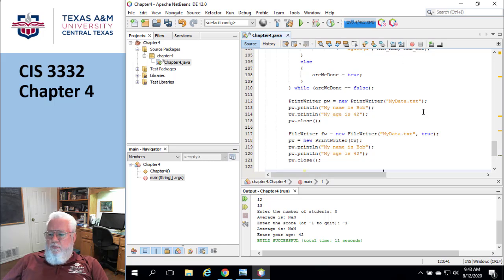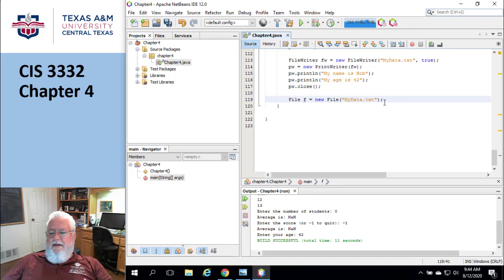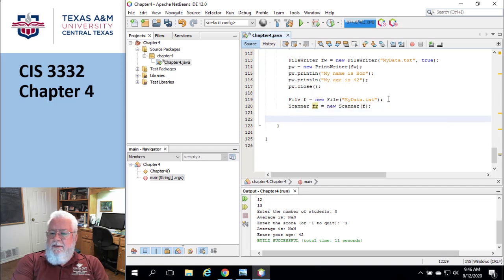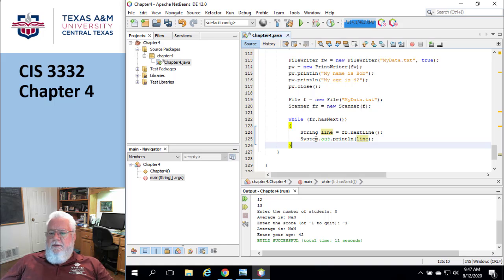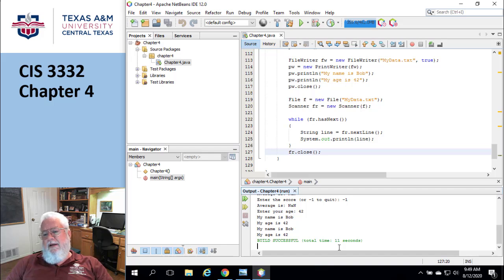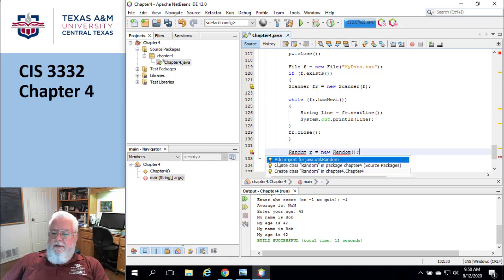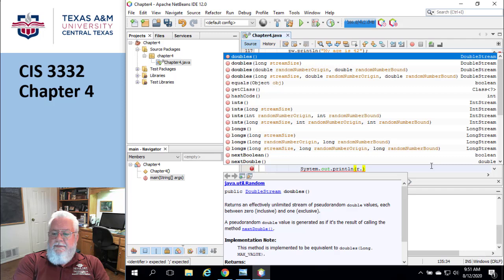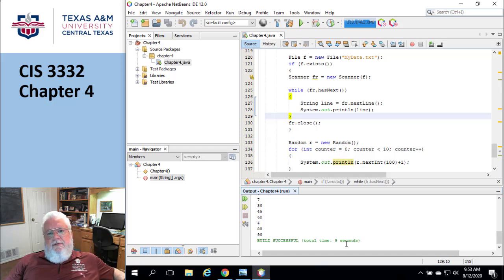CIS3332 Chapter4 Part5